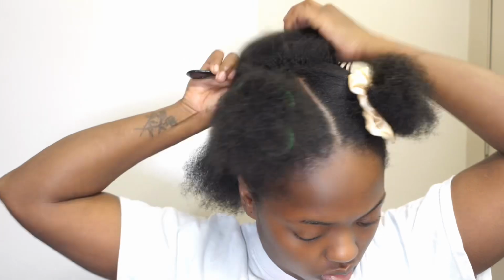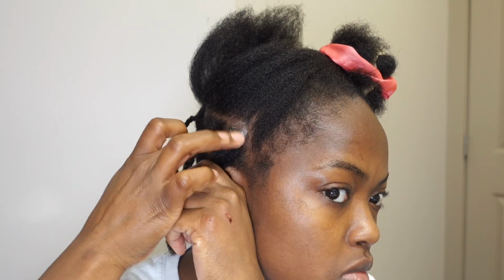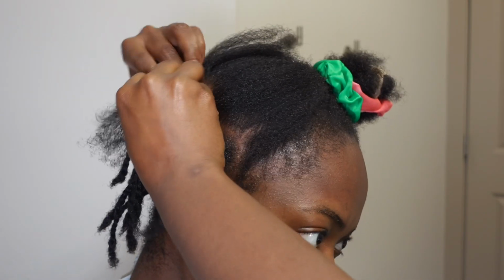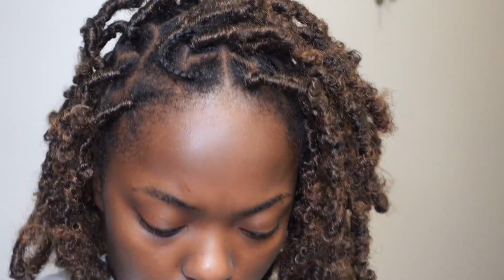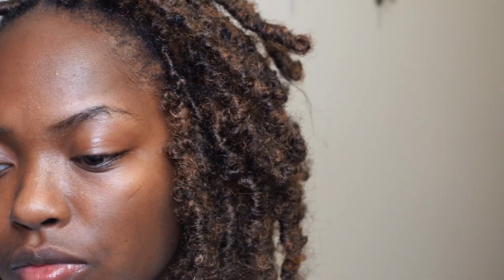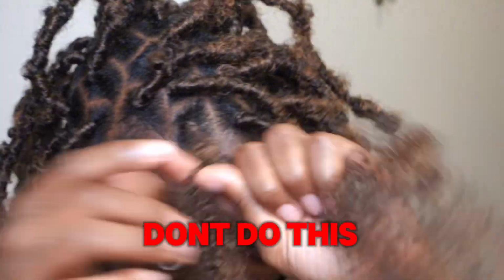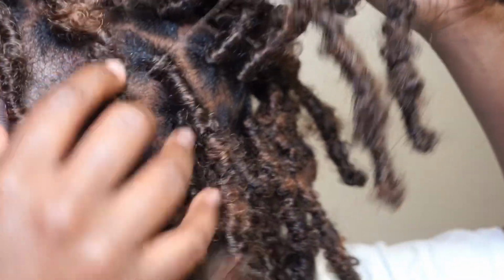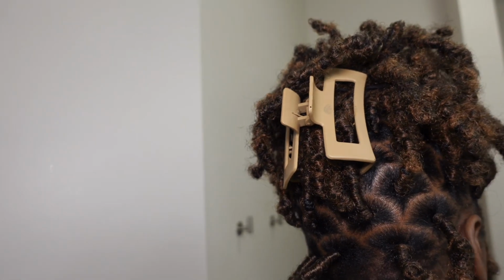4C HAIR | DIY FAUX LOCS + NO GEL + COLOR 1B/30 | PROTECTIVE STYLE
DIY Faux locs + no gel used. Details on hair used below

Hair used: spring twist color 1b/30
I think the one used is sold out but i have another good brand in the link!